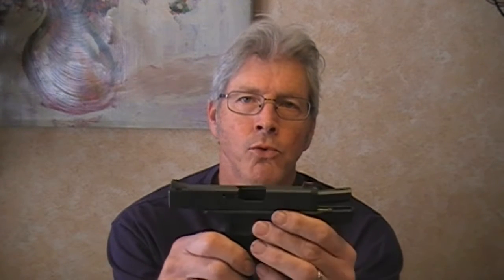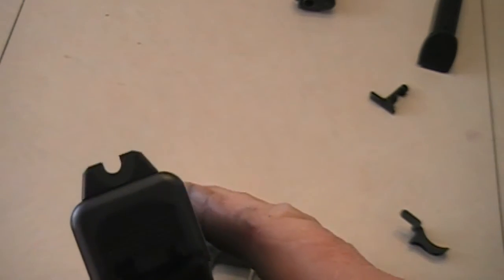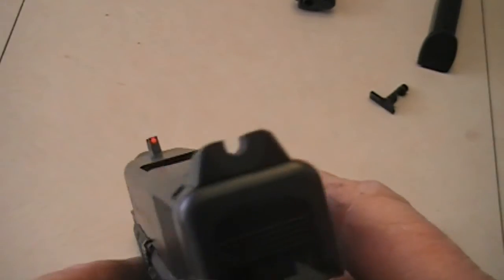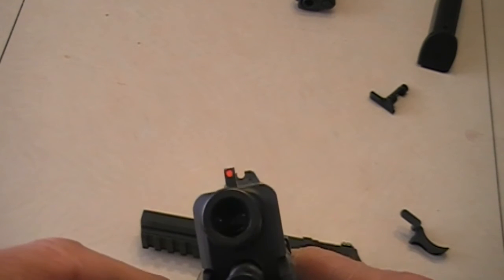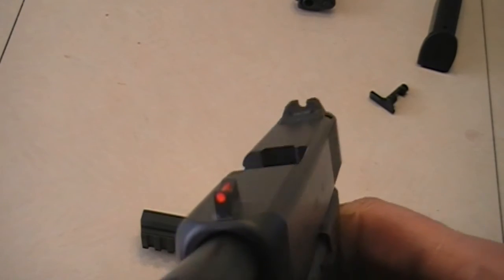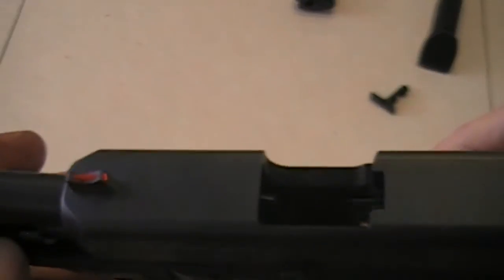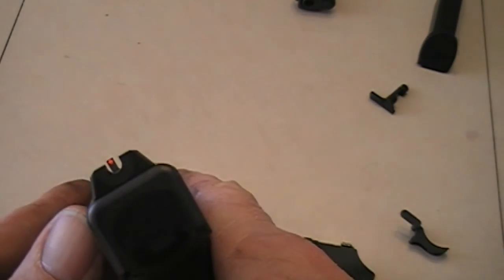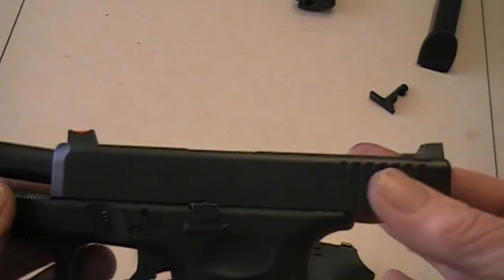Wilson Vickers glock sights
A quick look at the Wison Combat Vickers sights for Glock.